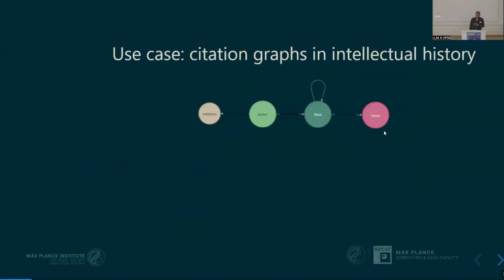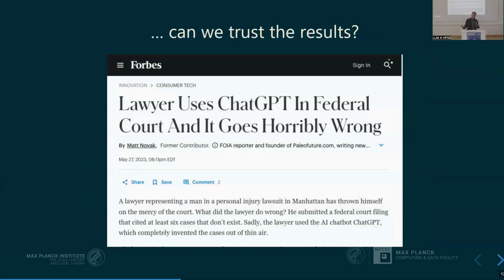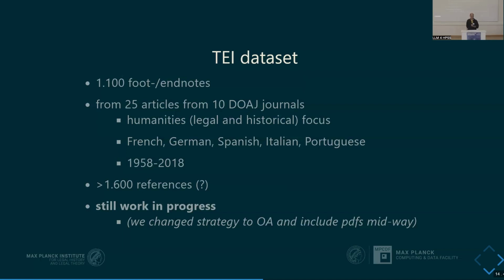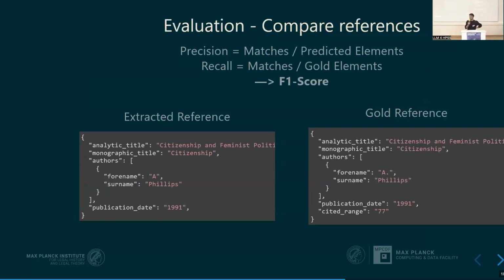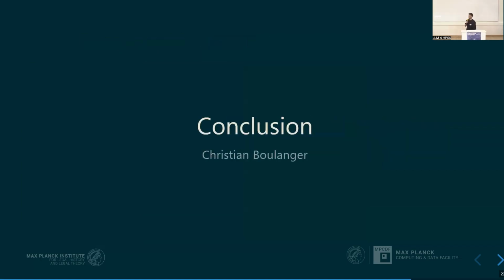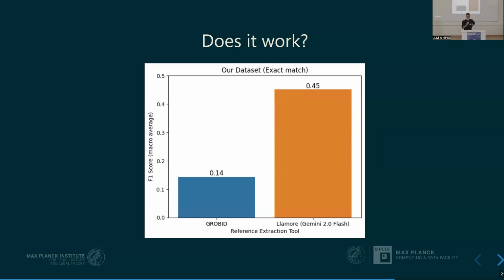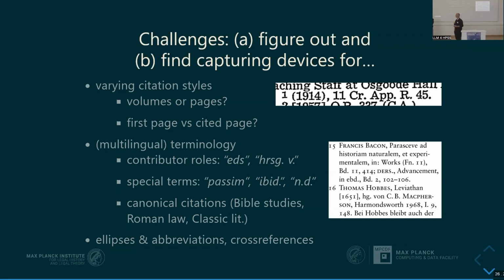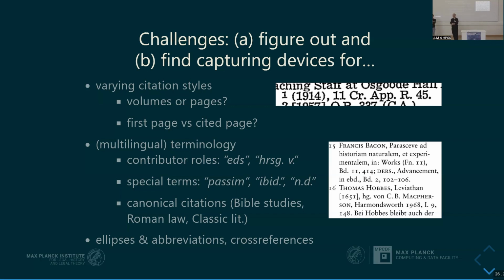Extracting Citation Data Using LLMs | C. Boulanger, D. Carreto Fidalgo & A. Wagner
The presentation titled "Extracting Citation Data from Law and Humanities Scholarship Using LLMs and a Specialized Gold Standard Dataset" given by Christian Boulanger, David Carreto Fidalgo, and Andreas Wagner at the workshop "Large Language Models for the History, Philosophy, and Sociology of Science", held at TU Berlin on April 3, 2025.

More information, including abstracts and the workshop program, can be found